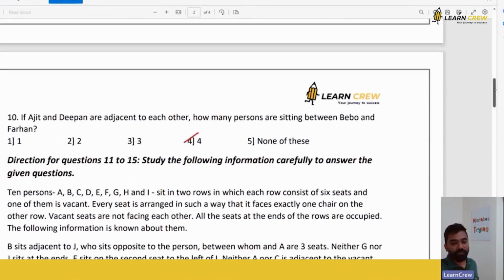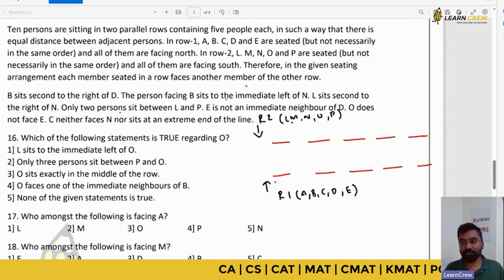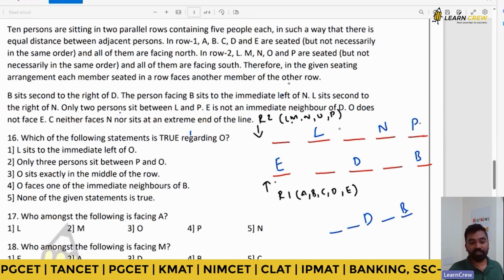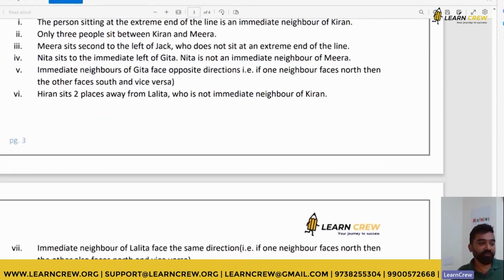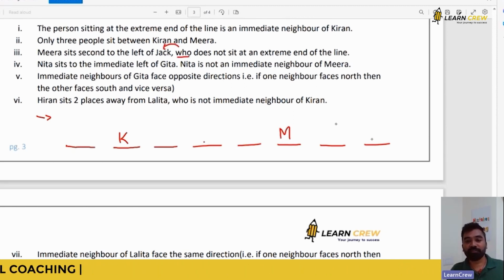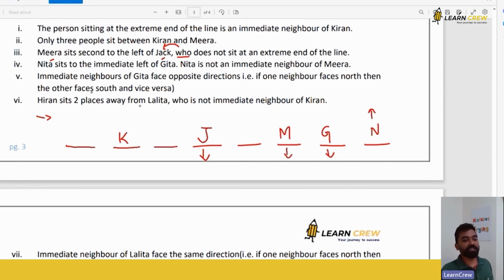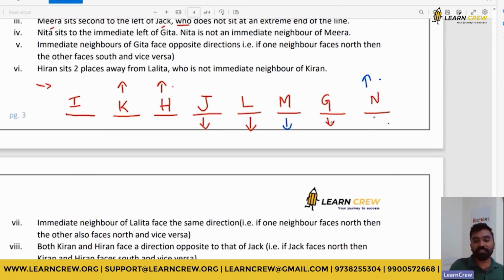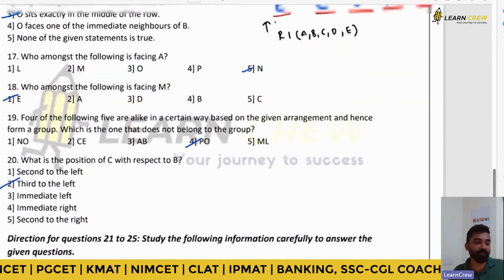LOGICAL REASONING - LINEAR ARRANGEMENT (Part 3)